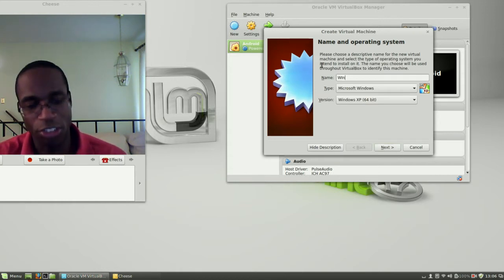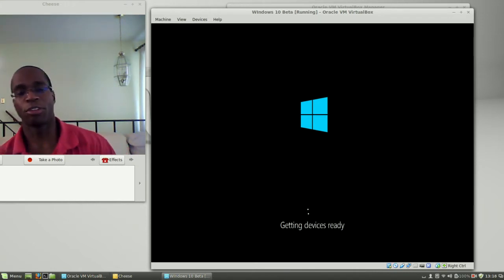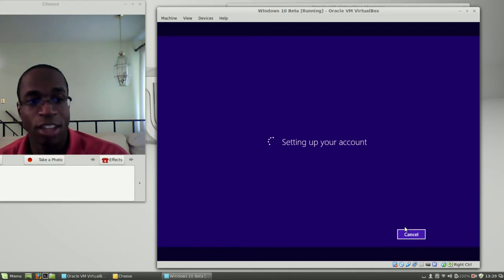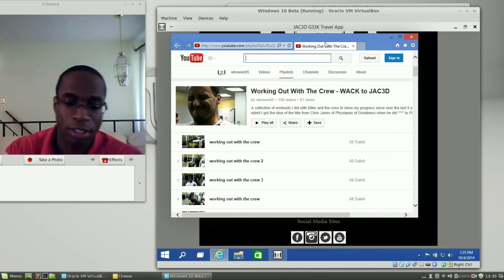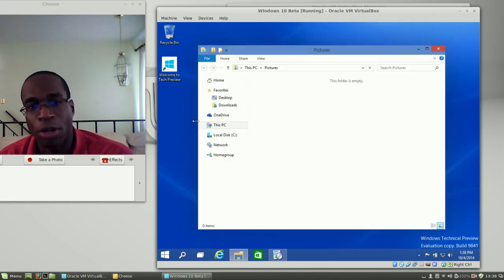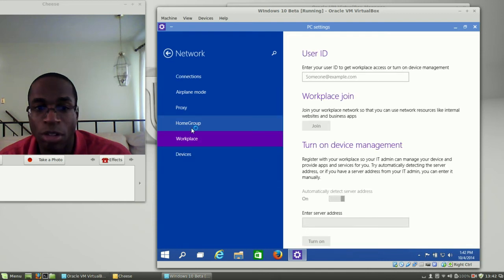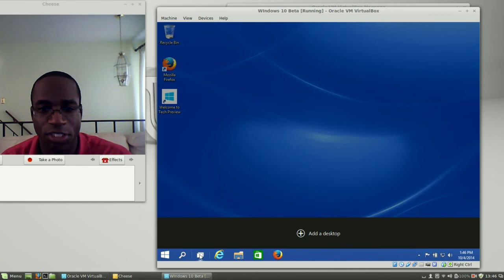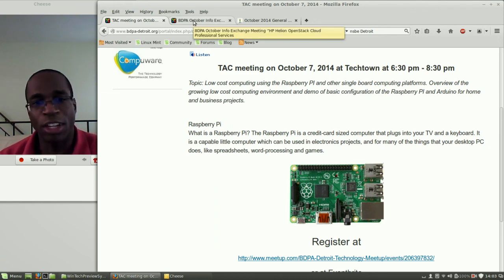Windows 10 Technical Preview First Impressions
A quick video on my first impressions on the Windows 10 Preview which was released a few days ago.  I apologize for the choppy video after the first 10 minutes until the Windows 10 VM shutsdown.  Unfortunately Kazam has frame rate issues with videos longer than 8 minutes and it shows here.  For future reference I know now to cut videos instead of simply pausing.